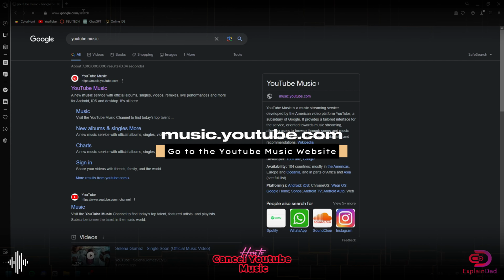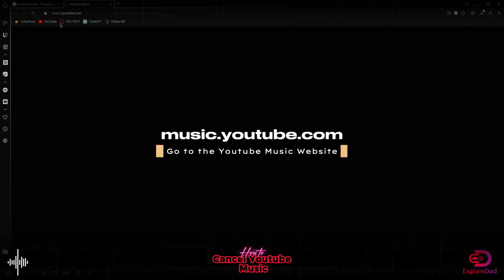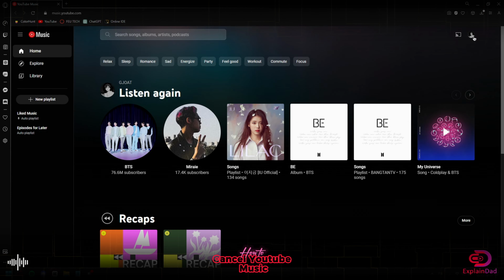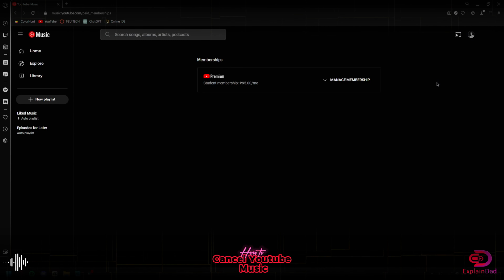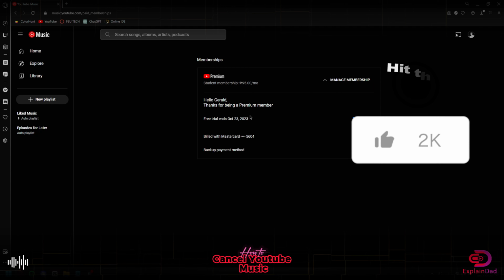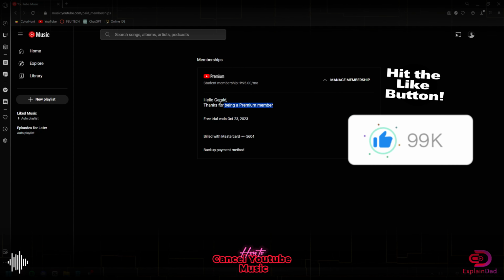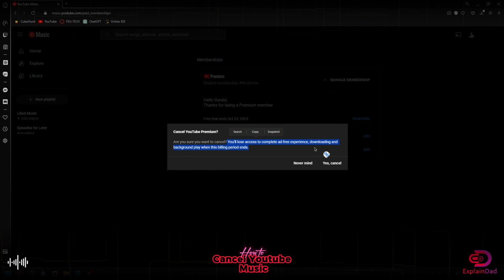How To Cancel YouTube Music - Complete Guide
In this video, we'll provide a complete guide on how to cancel your YouTube Music subscription. Stay in control of your subscriptions and manage your expenses effectively. Our step-by-step tutorial will cover everything from accessing your YouTube Music account settings to successfully canceling your subscription. Master the art of subscription management and make informed decisions. 🌟